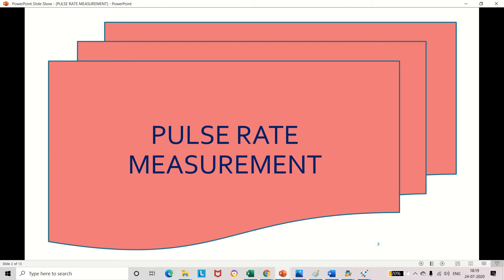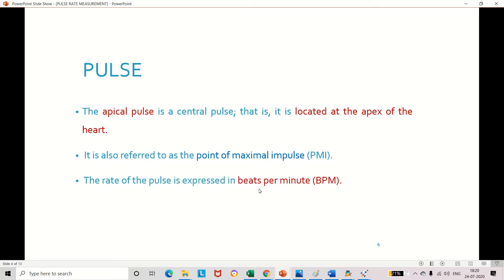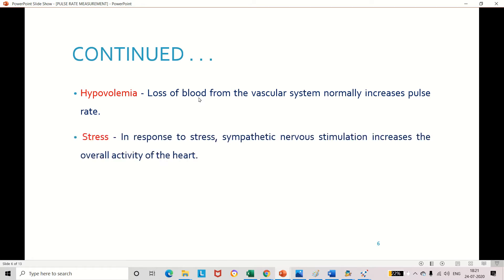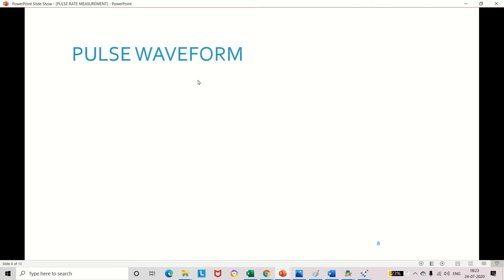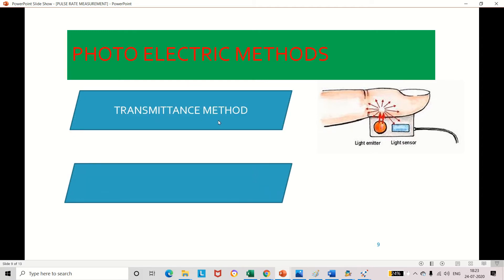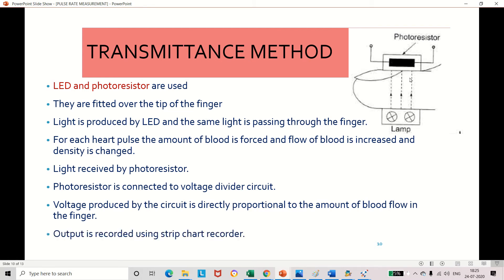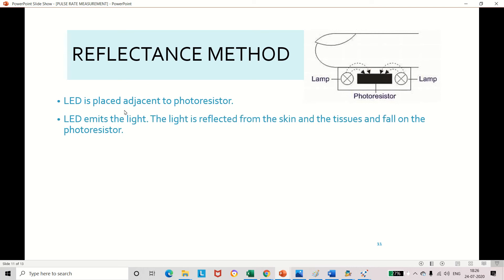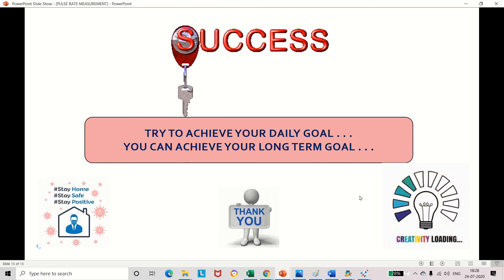PULSE RATE MEASUREMENT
You can understand about Pulse, Pulse Rate, Pulse Sites, Factors affecting pulse rate, Pulse Waveform, Photo Electric Method, Transmittance Method, Reflectance Method